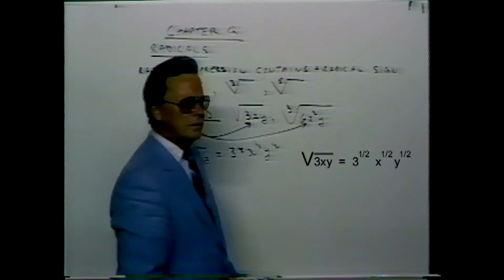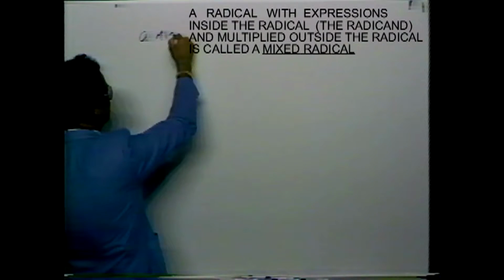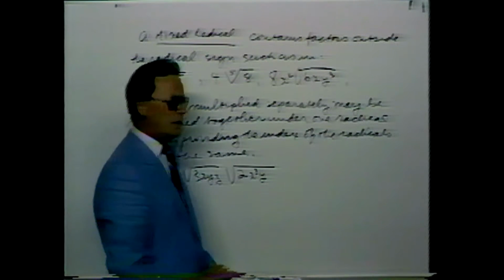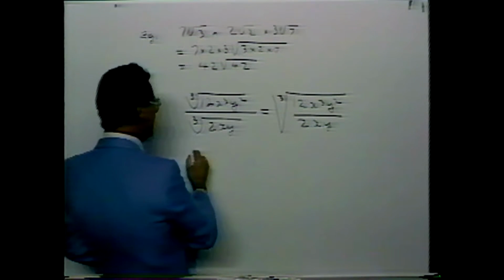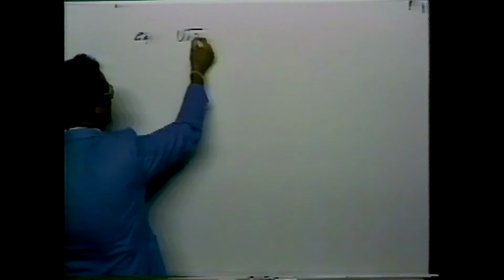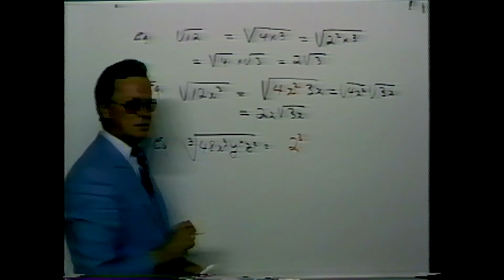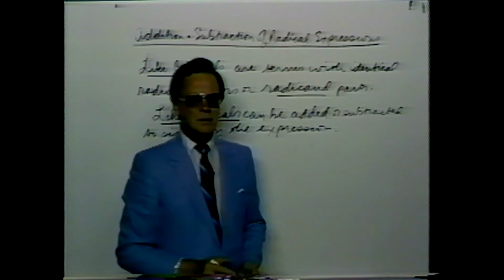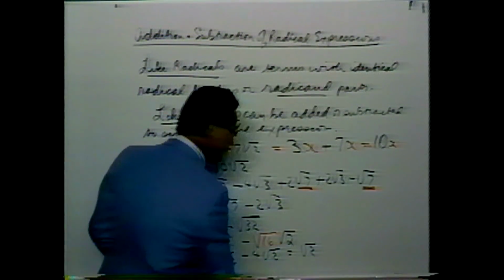gradicfwlpart1 Radicals Part 1 of 2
Operations on radical expressions.